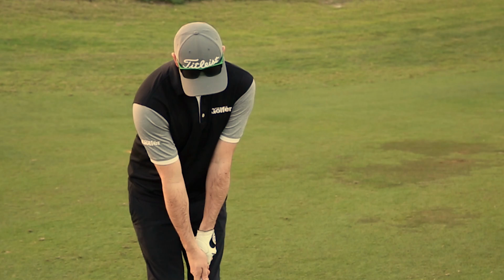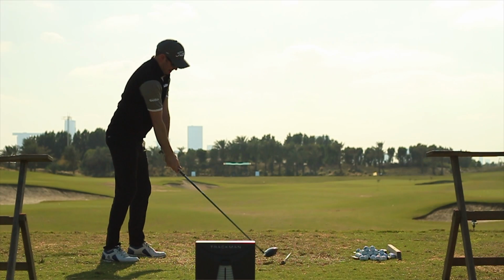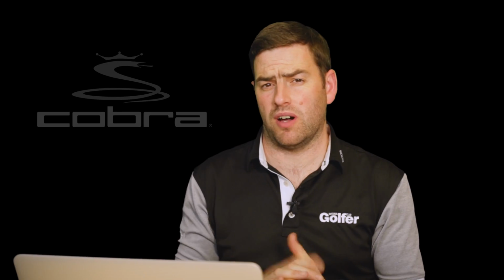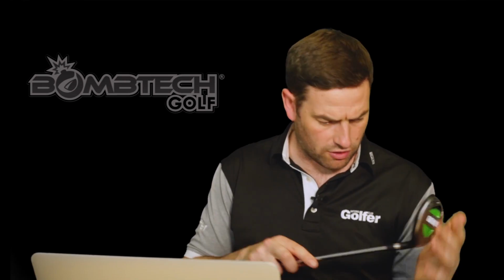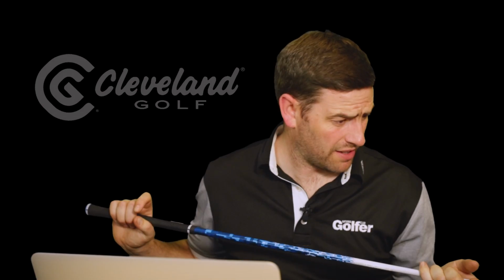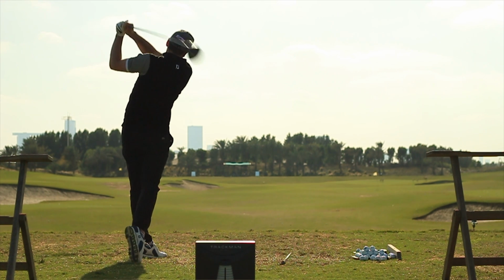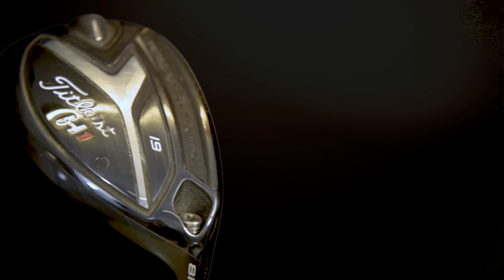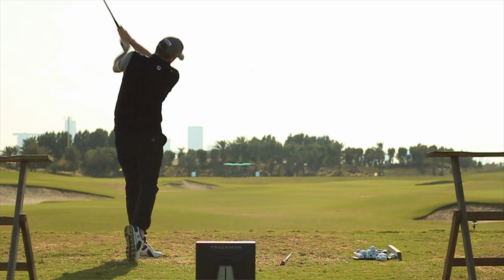The best golf hybrids 2018 | Mid handicap testing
If you're struggling with your long irons maybe it's time to bag a new hybrid. Equipment editor James Savage runs down 10 of the best models...

Which are the best hybrids on the market in 2018?
Which are the best golf hybrids 2018?

We’ve tested out all the models on the market and have put together this list to help you find the one which may suit your game.

We would definitely recommend carrying at least one and if you can get fitted properly then you’ll be able tro get the best out of it.

Some people like to hit a hybrid like an iron – most professionals will tell you that is the best way to use them.

But some people prefer to sweep them away more like a fairway wood.

Either way, there’s plenty on the market to choose from.

All these models featured were tested with a 19˚ head and all achieved the 200 yards carry we were looking for.

We’ve been testing these out on Trackman 4, GC Quad and SkyTrack launch monitors over the past few months.